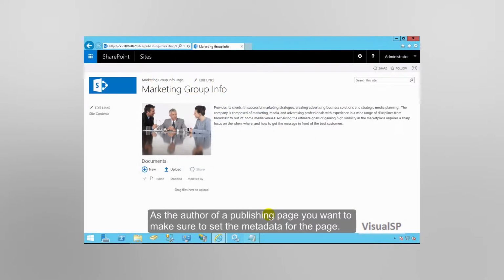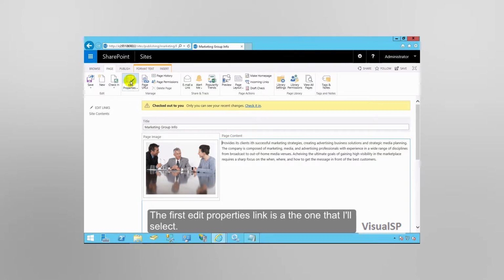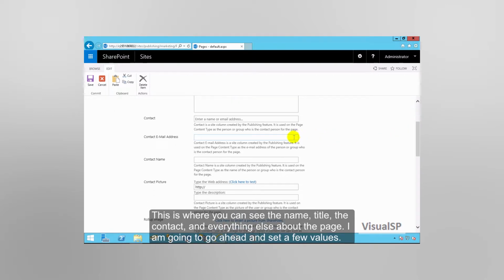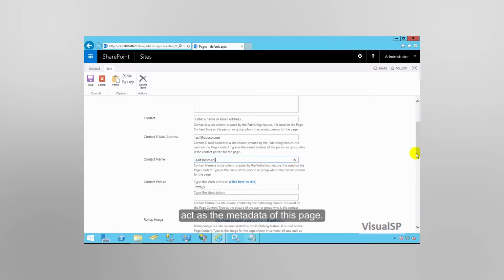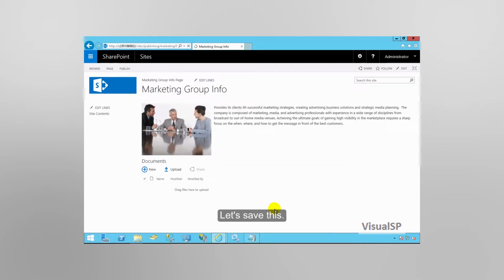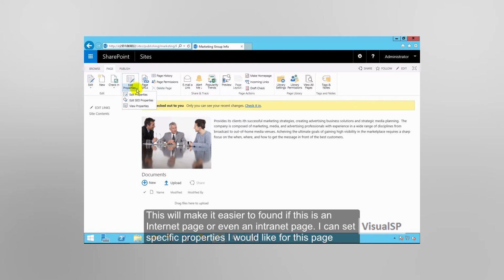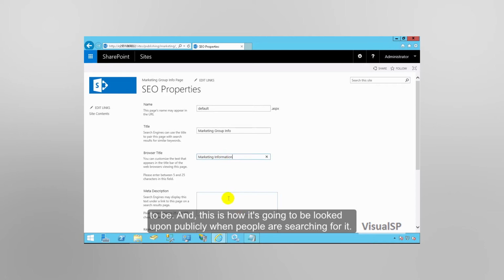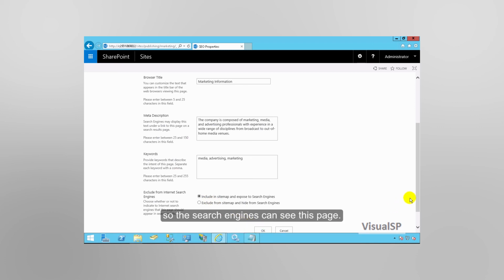How to Edit a Web Page Properties in SharePoint 2016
This short video explains How to Connect a Contact List to Outlook in SharePoint 2016.
See how easy it is to manage your team members contact list right within Outlook, without the need to go back-and-forth between the two applications.
This video is one of the video tutorials native in VisualSP, the plug-and-play add-on application that provides end-users with context-sensitive instant help at the moment of need. This SharePoint adoption tool automates support for SharePoint and Office 365
end-users. To see how it works, see a live demo